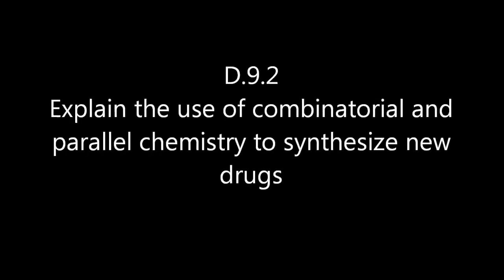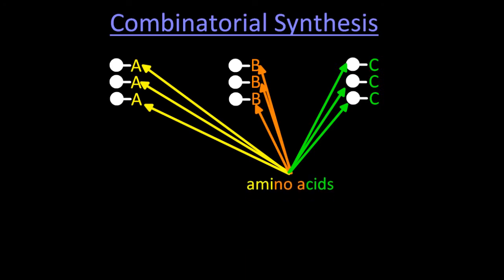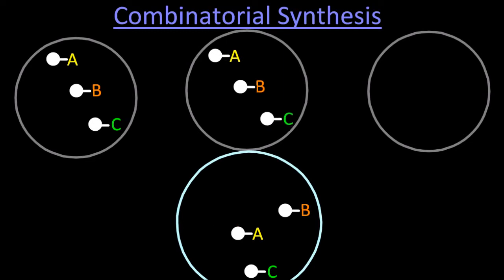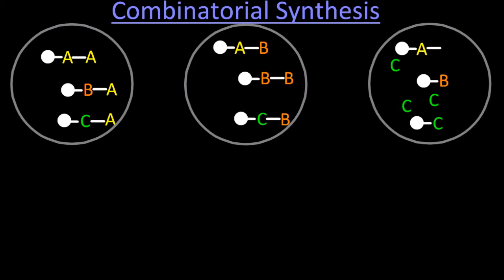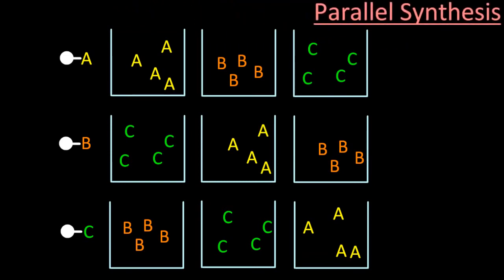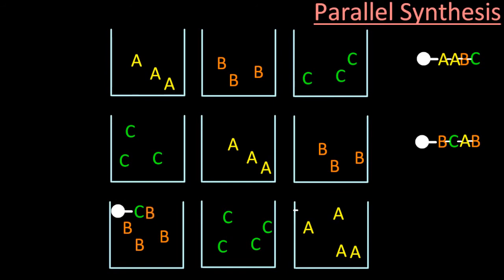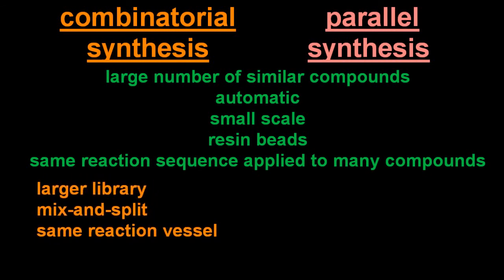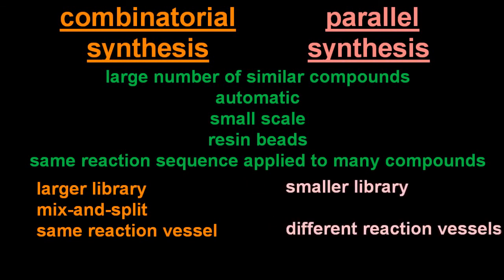D 9 2 Explain the use of combinatorial and parallel chemistry to synthesize new drugs IB ChemistryHL